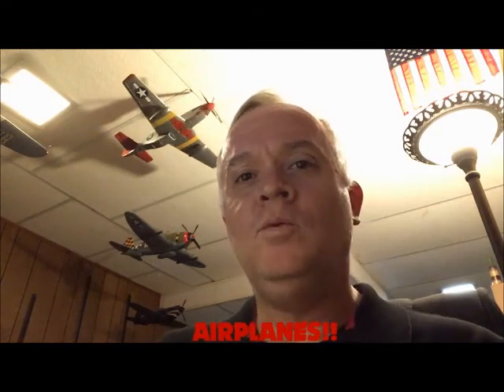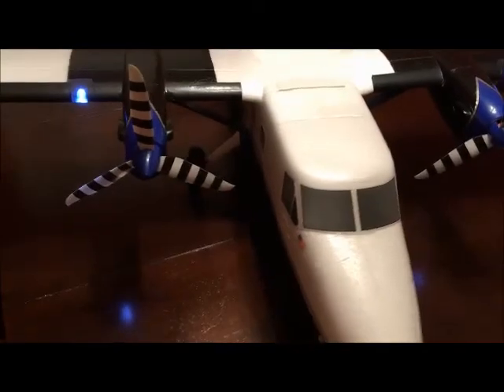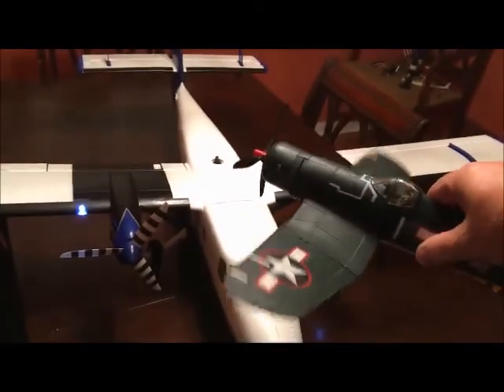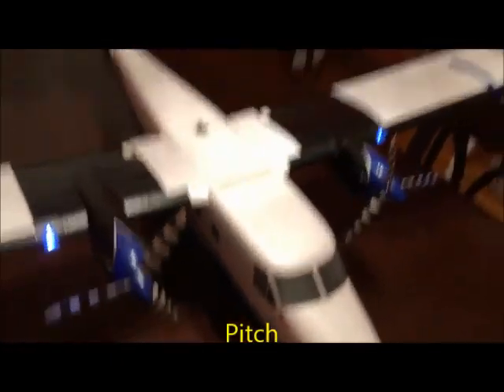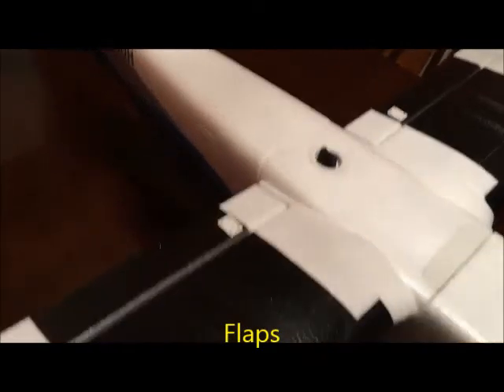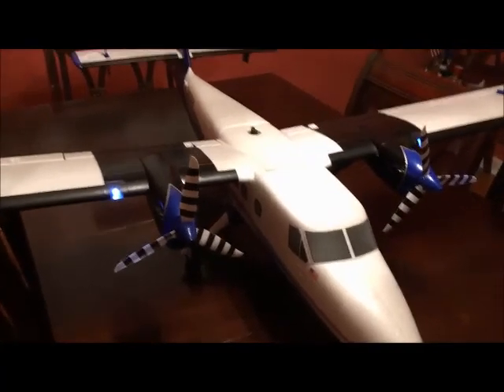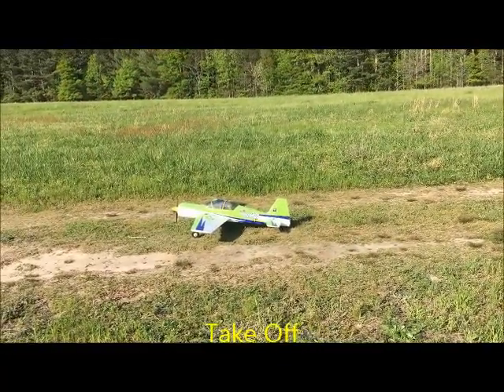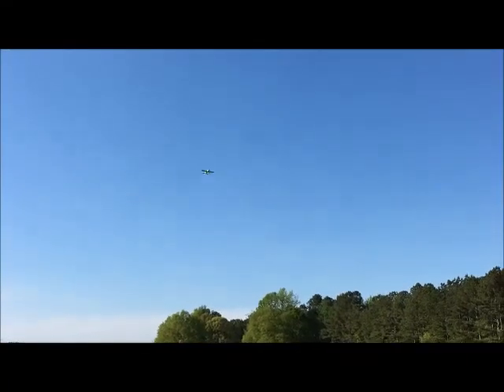Airplanes!! with Mr. Rinehart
This is an informative video for our TMS virtual learning, Kindergarten class. For our "non-fiction" theme, we are talking about airplanes and how they work.